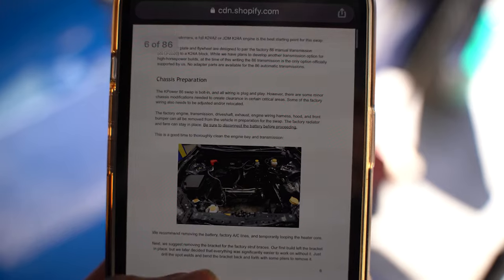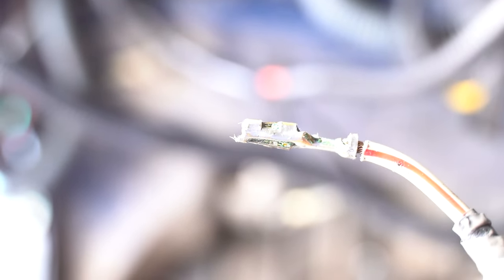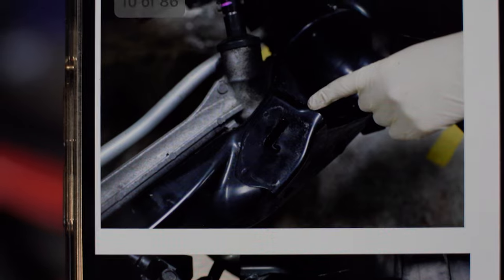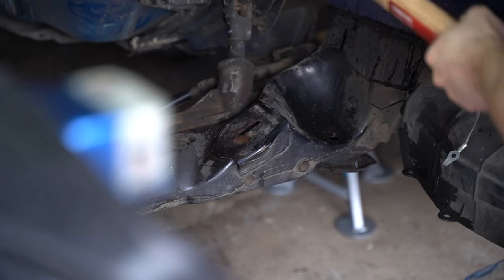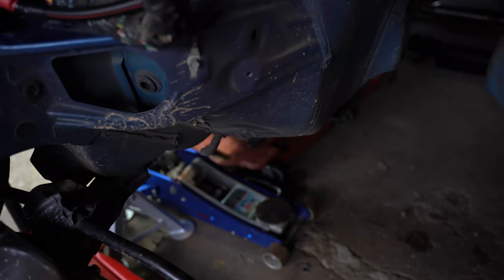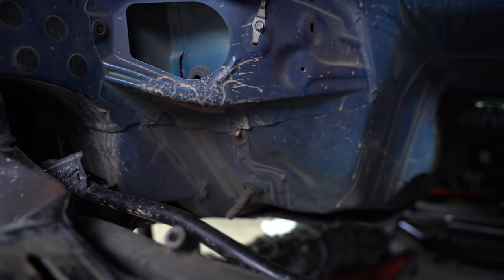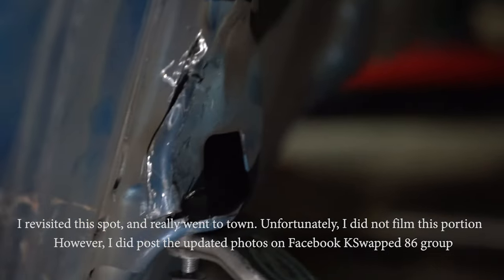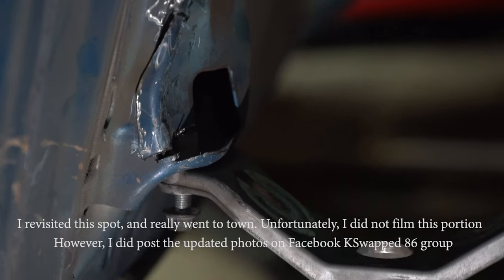K24 BRZ Build Ep. 2 - Kpower Industries Chassis Prep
Episode 2 of my build series. FA20DeleteKit Chassis Prep.

Follow the build on IG for more updates!